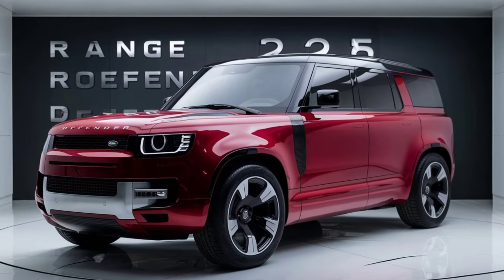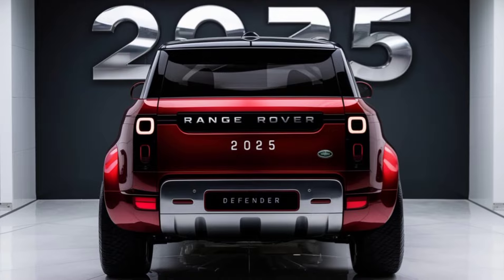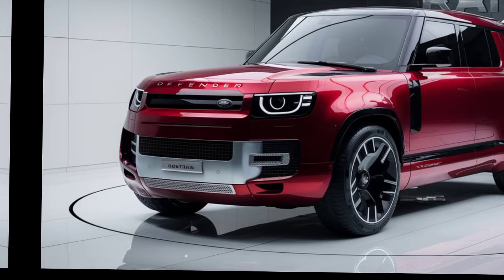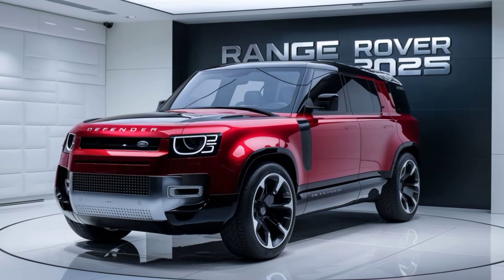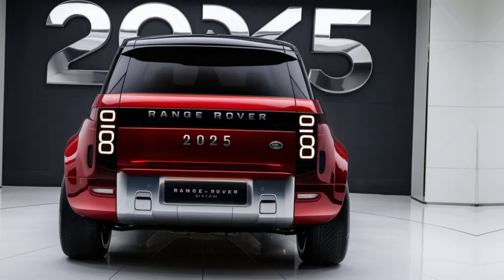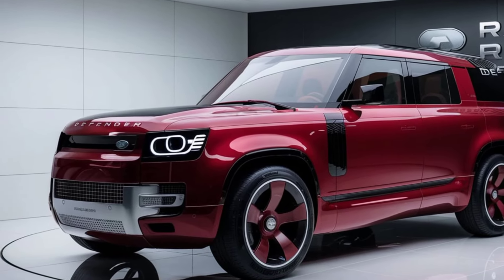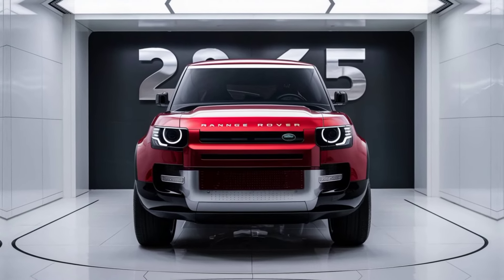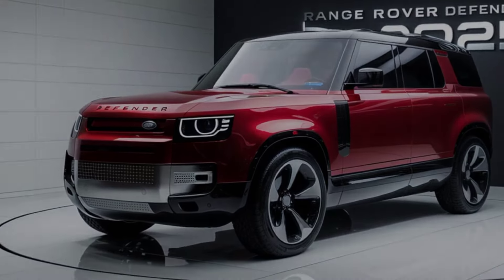2025 Range Rover Defender - The Ultimate Off-Road Luxury SUV"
2025 Range Rover Defender - The Ultimate Off-Road Luxury SUV"

Description

In this video, we take an in-depth look at the 2025 Range Rover Defender, a vehicle that seamlessly blends luxury and rugged off-road capability. Discover its striking exterior design, state-of-the-art interior features, and powerful performance specs. We’ll explore the advanced Terrain Response system, cutting-edge safety features, and practical storage solutions that make this SUV perfect for any adventure. Whether you're navigating city streets or exploring the wilderness, the 2025 Defender has you covered. Join us on this exciting journey!

1. 2025 Range Rover Defender
2. Range Rover
3. Defender 2025
4. luxury SUV
5. off-road vehicle
6. off-road SUV
7. SUV review
8. car review
9. Land Rover
10. 4x4 vehicle
11. Terrain Response
12. all-wheel drive
13. AWD SUV
14. luxury car
15. rugged SUV
16. automotive review
17. new cars 2025
18. SUV features
19. car features
20. interior design
21. exterior design
22. advanced safety
23. high-performance SUV
24. adventure vehicle
25. off-road capabilities
26. Pivi Pro infotainment
27. leather seats
28. 20-inch alloy wheels
29. LED headlights
30. powerful engine
31. engine specs
32. adaptive cruise control
33. blind-spot monitoring
34. 360-degree camera
35. cargo space
36. foldable seats
37. storage solutions
38. city driving
39. wilderness exploration
40. iconic design
41. modern twist
42. stylish SUV
43. practical vehicle
44. adventure ready
45. new Range Rover
46. best SUVs 2025
47. luxury and capability
48. SUV technology
49. Range Rover Defender specs
50. SUV performance
51. road trip vehicle
52. car enthusiast
53. SUV enthusiasts
54. vehicle review
55. auto review
56. premium SUV
57. off-road adventure
58. comfortable ride
59. durable SUV
60. high-tech features
61. refined SUV
62. innovative design
63. urban exploration
64. SUV driving experience
65. Range Rover innovation
66. best off-road SUV
67. new car review
68. luxury interiors
69. SUV safety features
70. high-end SUV
71. automotive technology
72. SUV practicality
73. new vehicle release
74. adventure driving
75. best 4x4
76. SUV comfort
77. driving dynamics
78. Range Rover luxury
79. premium off-road
80. performance SUV
81. rugged design
82. luxury off-road
83. advanced vehicle
84. SUV comparison
85. family SUV
86. daily driver
87. off-road trails
88. mountain driving
89. SUV versatility
90. SUV power
91. Range Rover durability
92. new Defender model
93. Defender upgrades
94. Range Rover Defender 2025
95. SUV lifestyle
96. urban SUV
97. Range Rover Defender features
98. outdoor vehicle
99. car tech
100. luxury off-roading